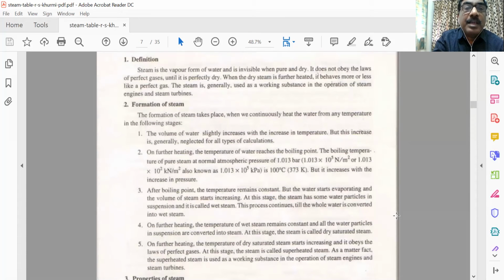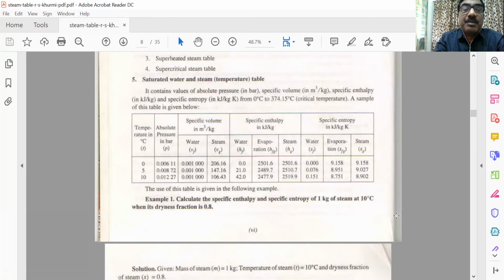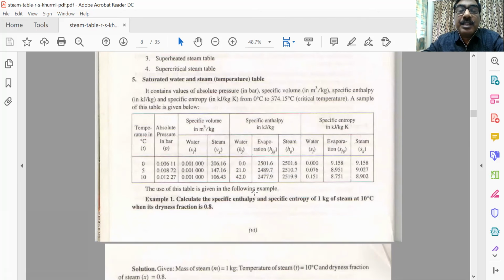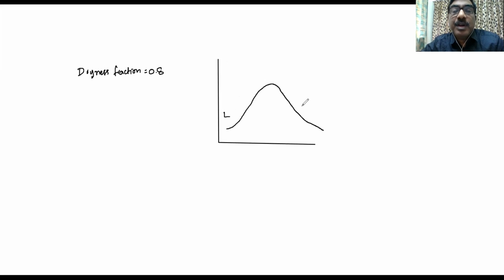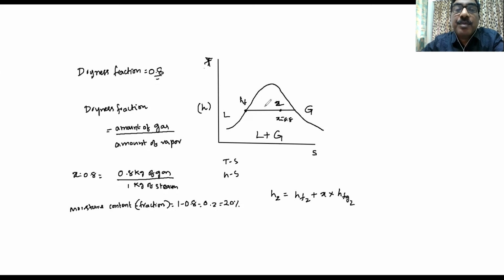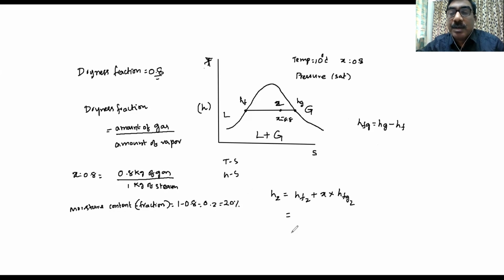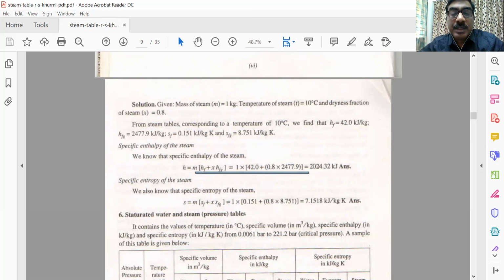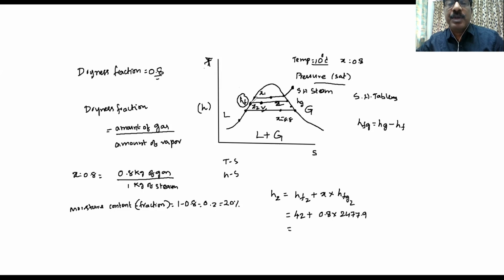Lec 03.Different states of steam and its enthalpy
This video will help to understand what are the different states of steam, how they are represented on a T-s diagram. In this video, how to find out enthalpy of steam at different states is explained.